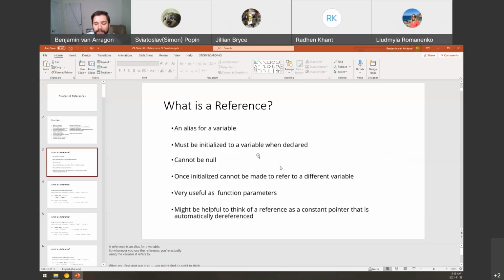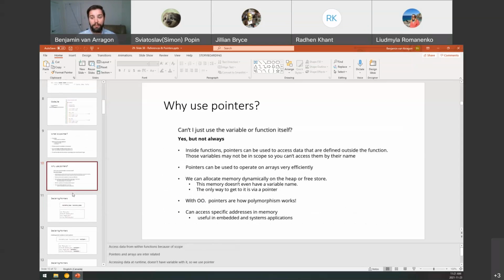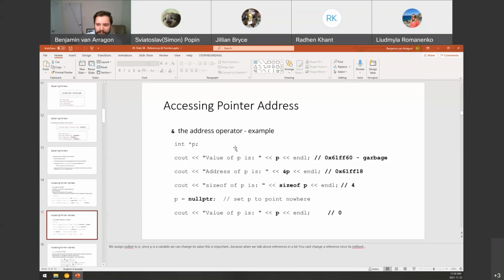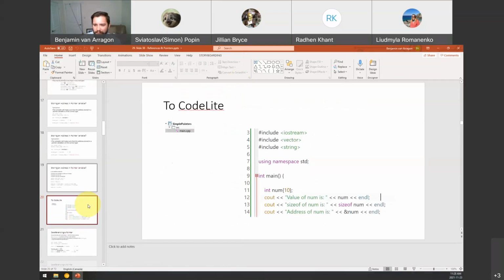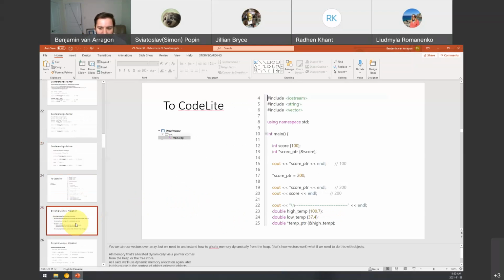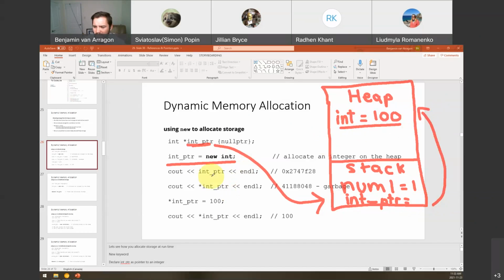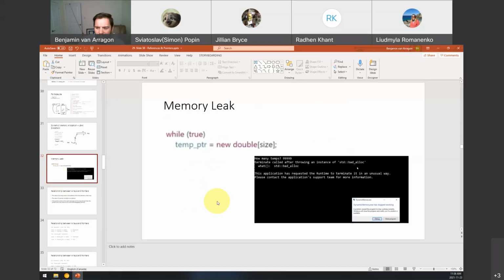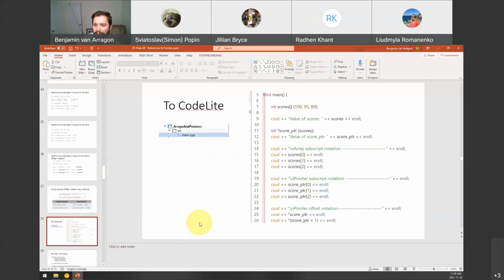Week 11 Part 2 Recap Pointers & References Introduction to C++ COMP2006